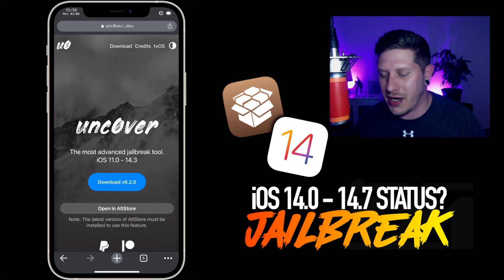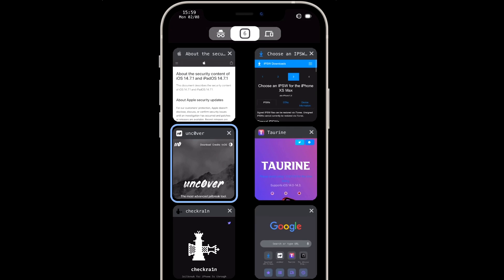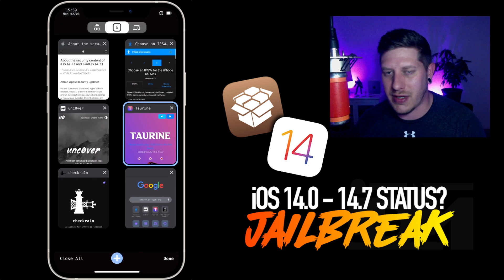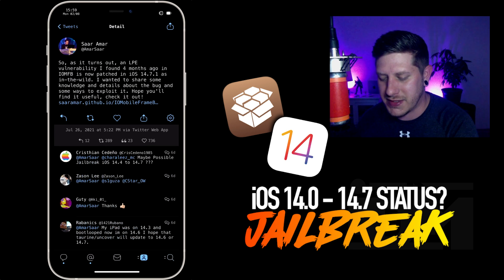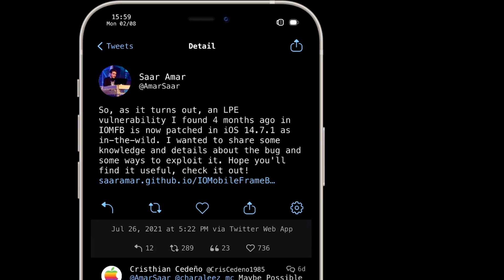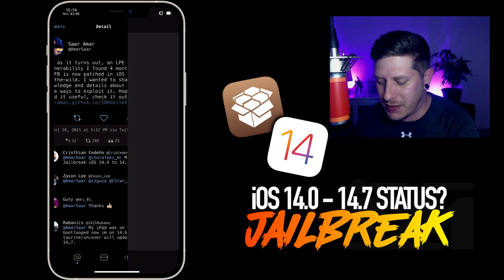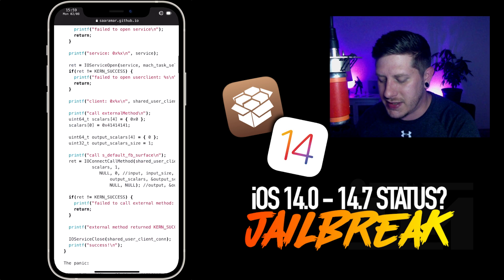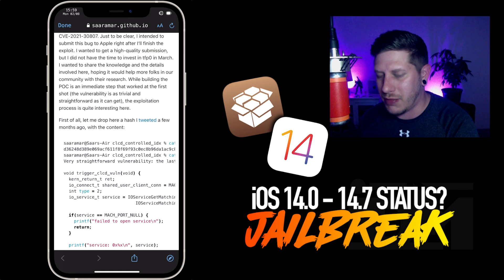iOS 14.7 / 14.7.1 Jailbreak Status - iOS 14.7 Vulnerability Can Be Used In Jailbreak!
iOS 14.7 Jailbreak Status
iOS 14.6 Jailbreak Status
iOS 14.5 Jailbreak Status
iOS 14.4 Jailbreak Status

OFFICIAL SITES!

unc0ver / Taurine Signed?

iDM - Jailbreaks - Tweaks - iOS - Reviews

CHANNEL STORY

Hello world i'm iDM formally iDeviceMovies. My content is centralized around iOS mainly jailbreaking! I like to cover a variety on this channel from apps to tweaks to products. I also have a dedicated gaming channel (link above). My journey on youtube began in 2011 when jailbreaking was starting to get popular. The main reason I created this channel was to show advanced guides on how to customize iOS and free it from the sandbox (jailbreak) which allows you to endlessly customize your iPhone and iPad. At the time there wasn't many channels / videos covering tweaks and how to use them which I found frustrating! So I decided "I'm going to make guides!" The first iOS I jailbroke was iOS 3 on the iPhone 3GS with redsn0w and i've used almost every jailbreak utility since then. :)